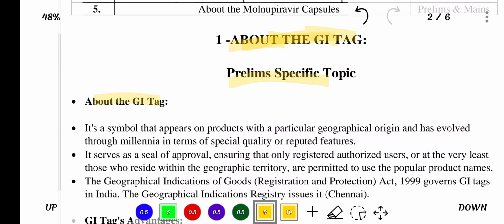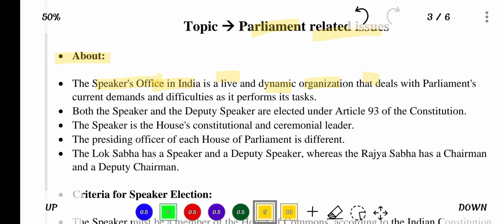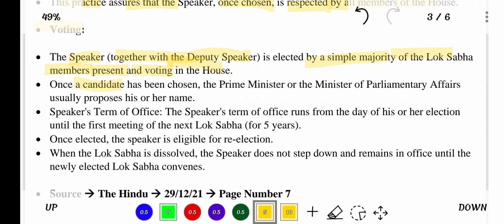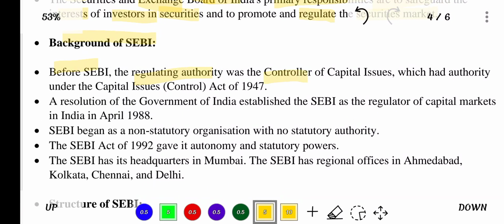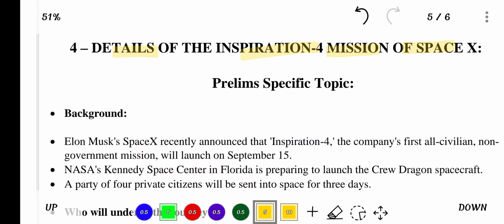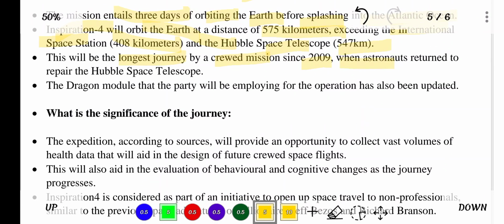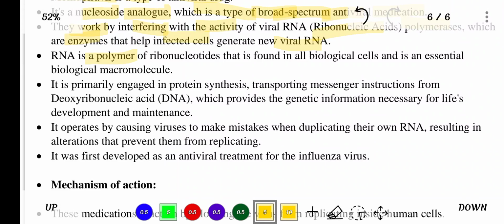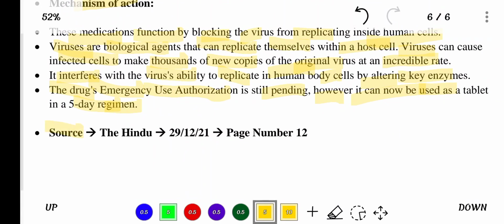Current Affairs Analysis Dec 29th 2021 by Global IAS Academy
About the GI Tag
About the Election of Speaker
Details of the SEBI
Details of the Inspiration-4 Mission of SpaceX
About the Molnupiravir Capsules

For Live Classes & for Online Test visit Mobile App- Global IAS academy@

Learn from your favorite Educators
2. Dedicated DOUBT sessions
3. One Subscription, Unlimited Access
4. Real-time interaction with Educators
5. You can ask doubts in the live class
6. Limited students
7. One on One Guidance for Global IAS + students